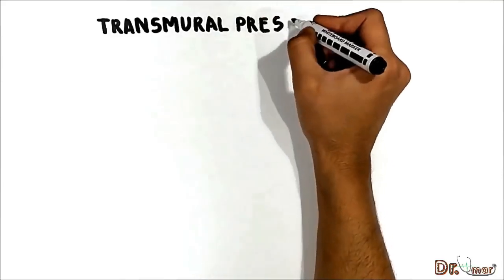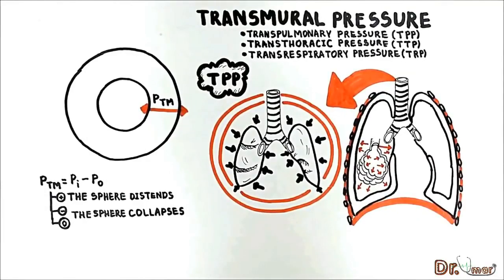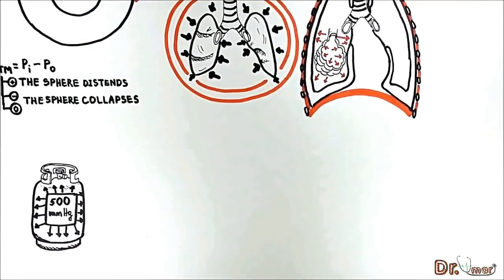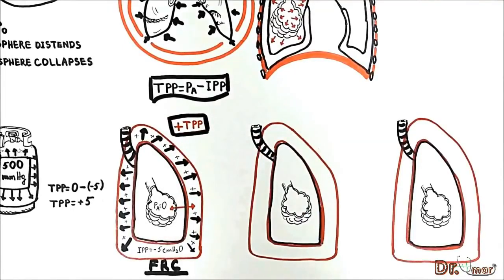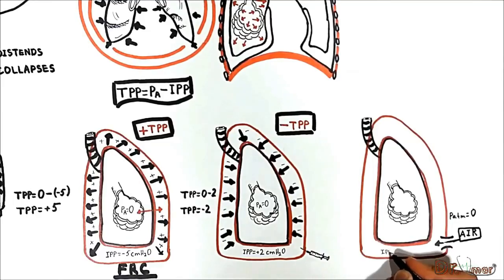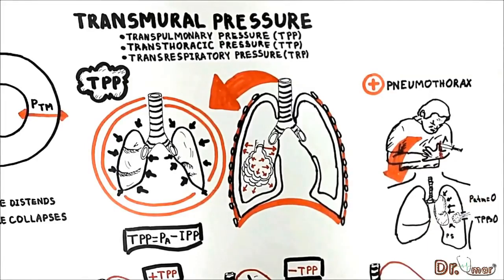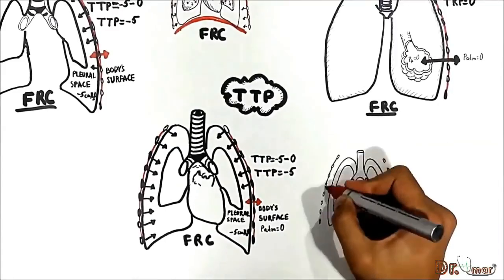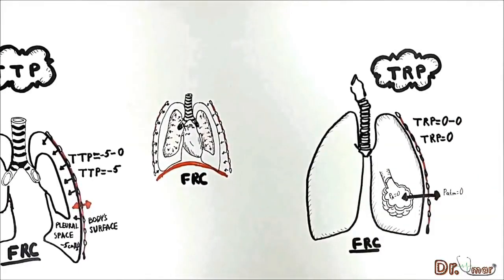Transmural Pressures transpulmonary, transthoracic, pressure By Mike Richins - Findingoptimism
Transmural Pressures transpulmonary, transthoracic, transrespiratory pressure By Mike Richins - findingoptimism.com